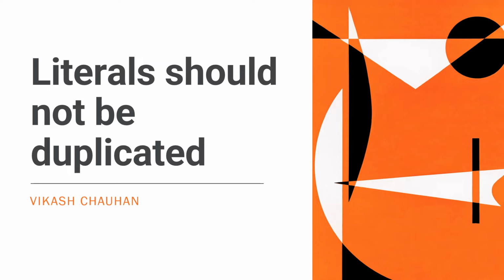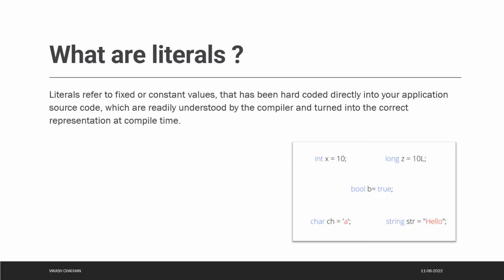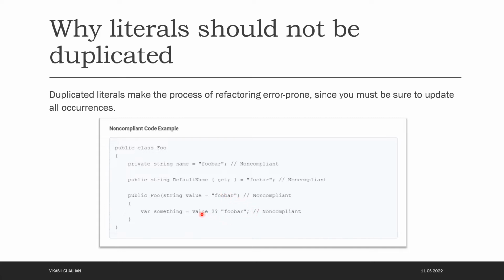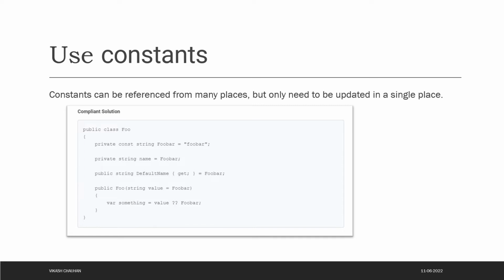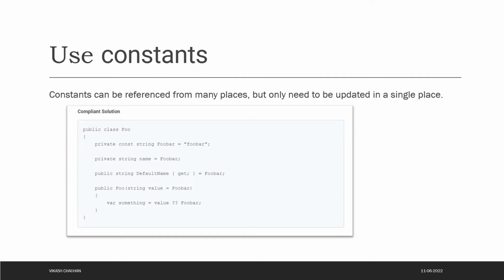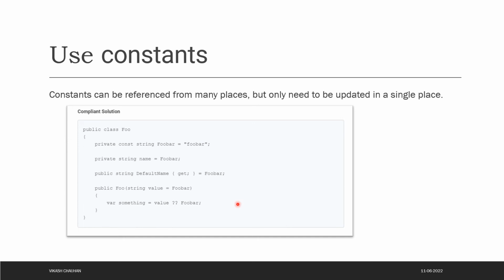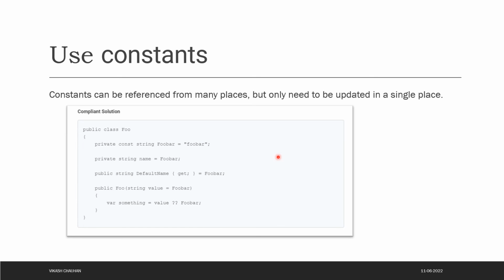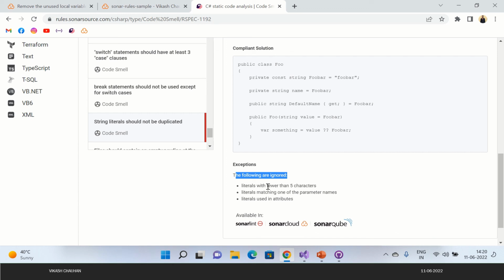Literals should not be duplicated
Literals refer to fixed or constant values, that has been hard coded directly into your application source code, which are readily understood by the compiler and turned into the correct representation at compile time.

Duplicated literals make the process of refactoring error-prone, since you must be sure to update all occurrences.
Constants can be referenced from many places, but only need to be updated in a single place.